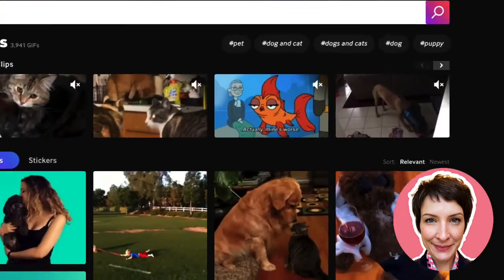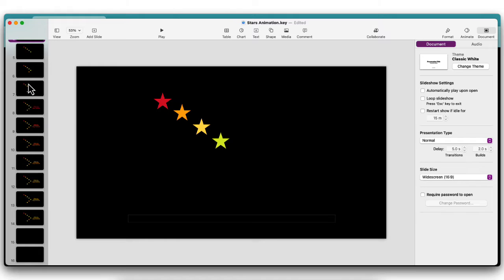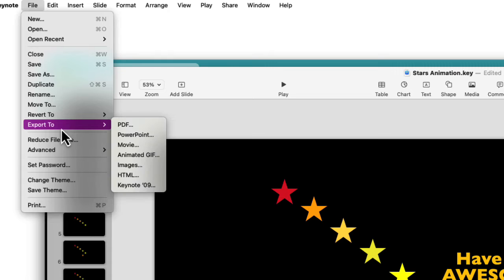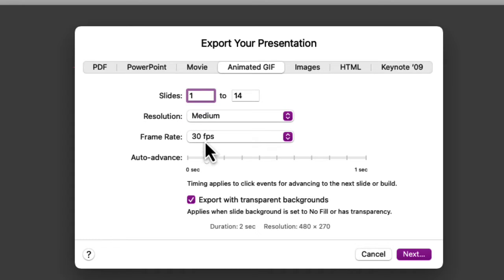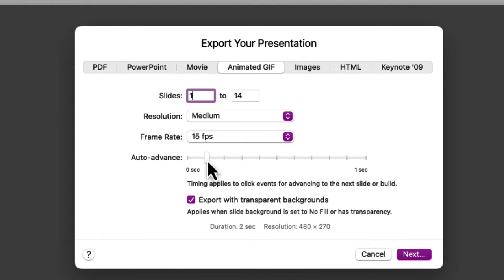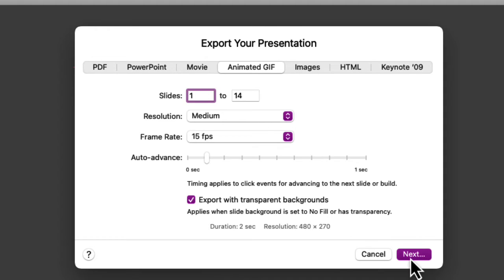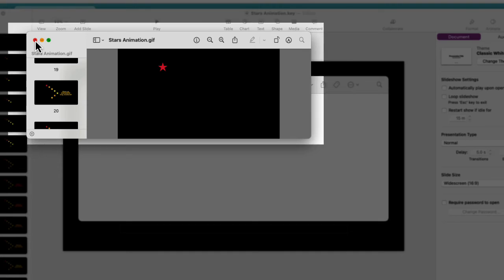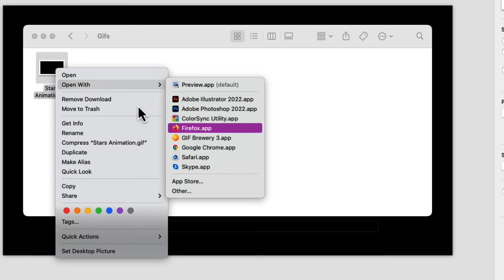Make a Gif with Apple Keynote